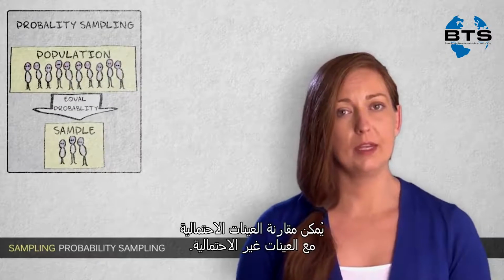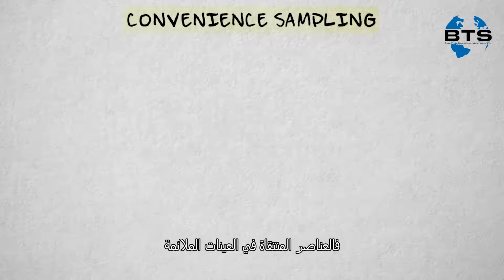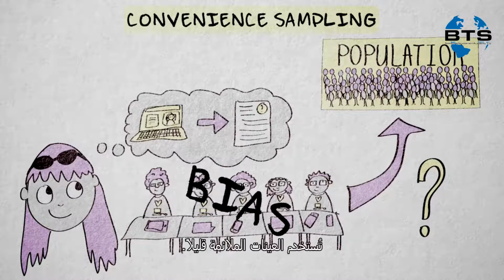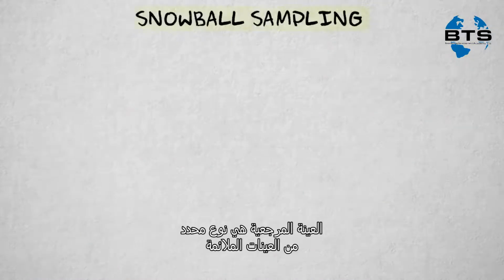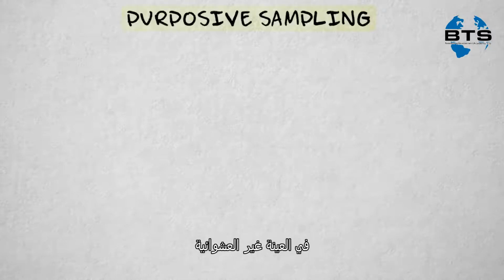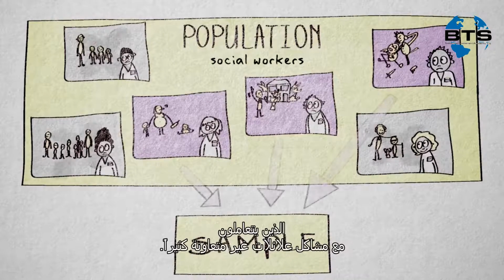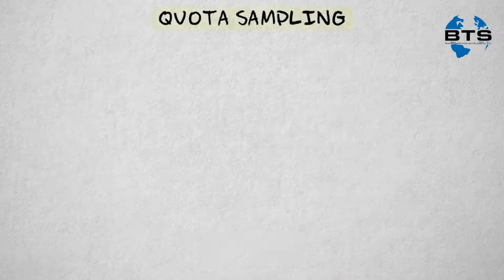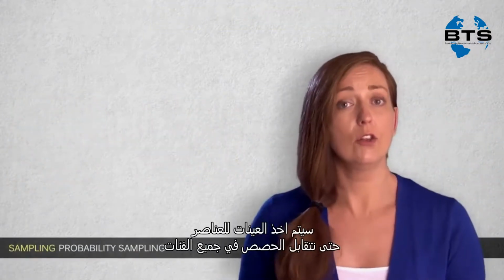نماذج البحث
هناك العينات غير الاحتمالية والعينات الاحتمالية في البحث العلمي، وهناك أنواع عديدة للعينات غير الاحتمالية وسنتعرف في فيديو اليوم على الأربع أنواع الرئيسية وهي الملائمة والمرجعية وغير العشوائية والحصصية وةمتى يمكننا استخدام كل واحدة من هذه العينات وكيفية تناول كل منها في البحث العلمي.

رابط القناة الثانية

للمساعدة في خدمة تصميم أدوات الدراسة يُرجى التواصل عبر الرابط التالي

يشاهد الآخرون أيضاً

كتابة الأبحاث ونشرها

كيفية تلخيص مقالة المجلة العلمية

✬ الموقع الرسمي ✬